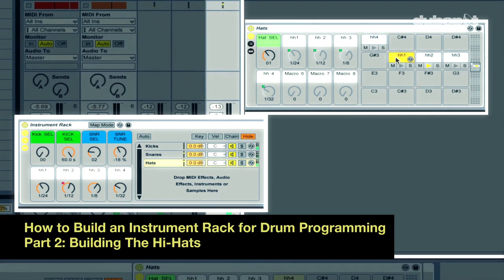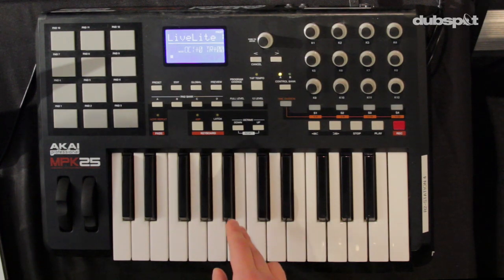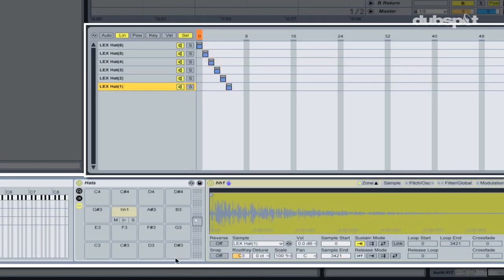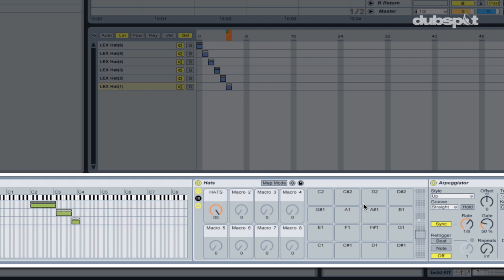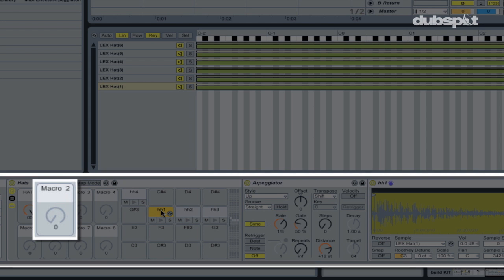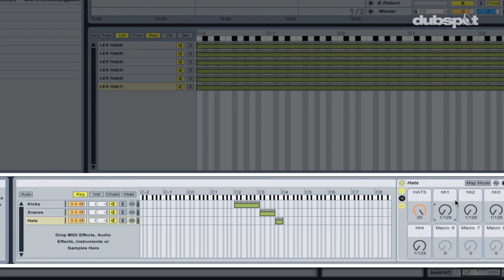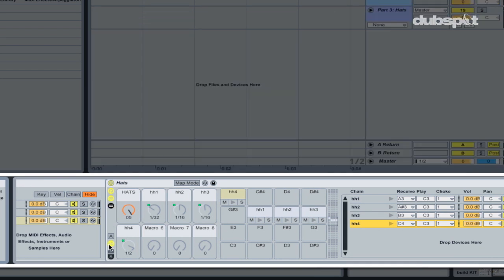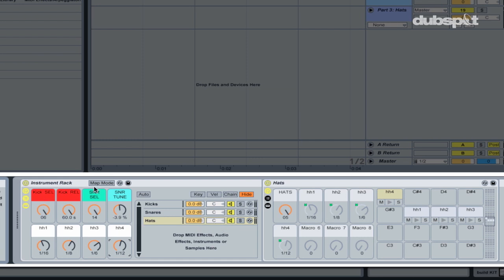Ableton Tutorial: Trap Music Patterns - How to Build an Instrument Rack for Drum Programming Pt 2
In the second installment of this three-part Ableton Live video tutorial on how to create a custom instrument rack for trap music production, Dubspot instructor Adam Partridge a.k.a. DJ/producer Atropolis shows how to build an advanced instrument rack in Live using Sampler, a Drum Rack, and Live's Arpeggiator.

Ableton Tutorial: Trap Music Patterns - How to Build an Instrument Rack for Drum Programming Pt 1

Vine: @Dubspot